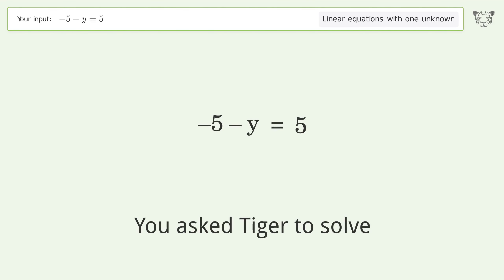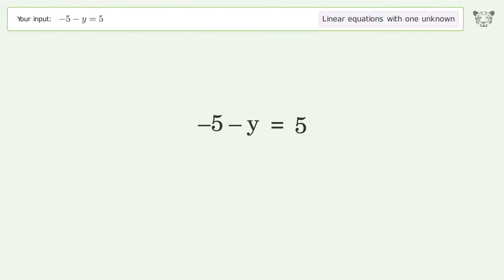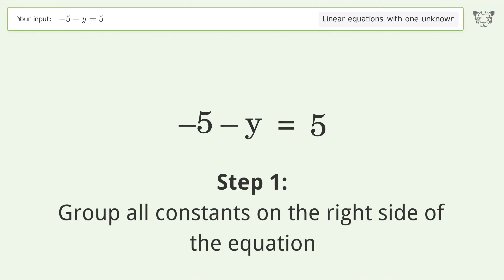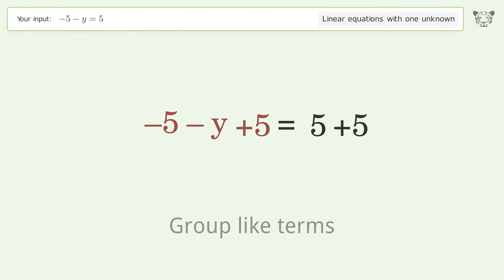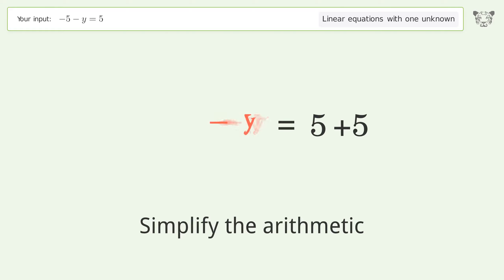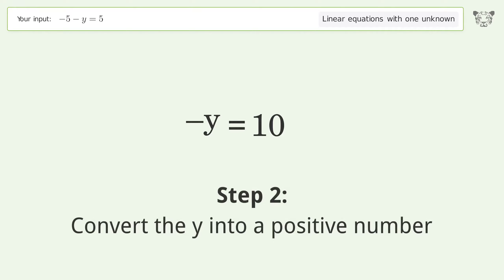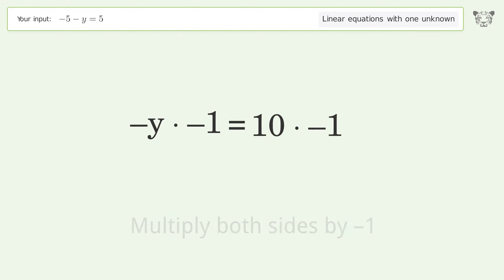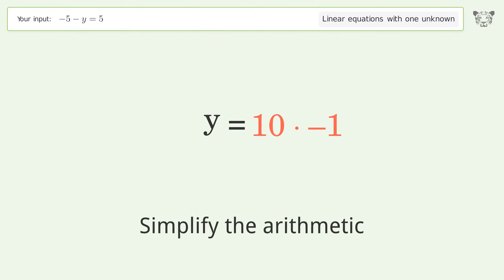Solve -5-y=5: Linear Equation Video Solution | Tiger Algebra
Struggling with -5-y=5? Watch our step-by-step video on Tiger Algebra to master this linear equation effortlessly.